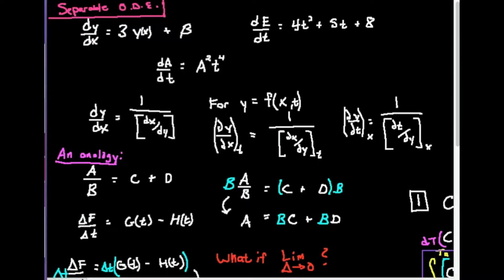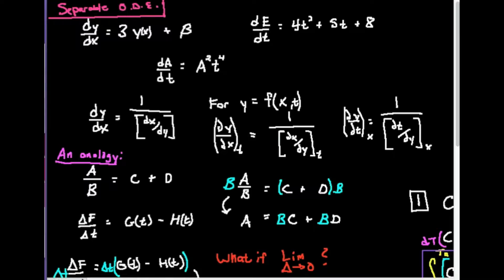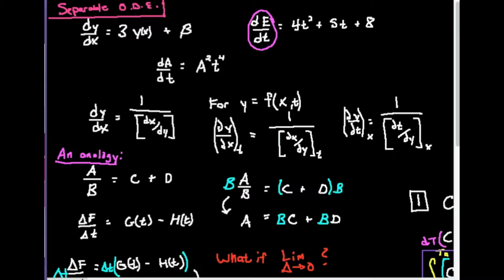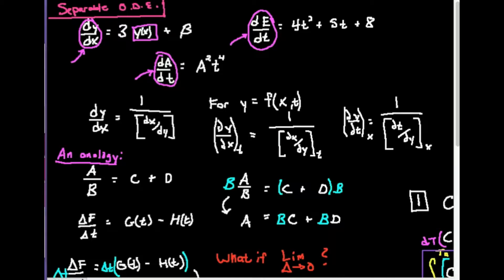Separable Differential Equations for P-CHEM